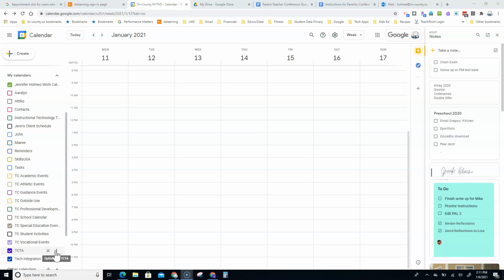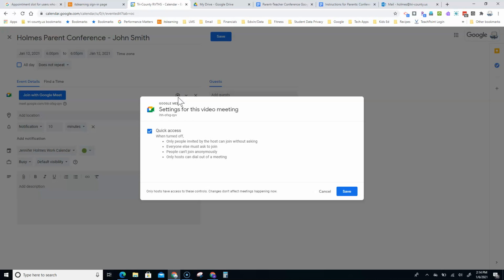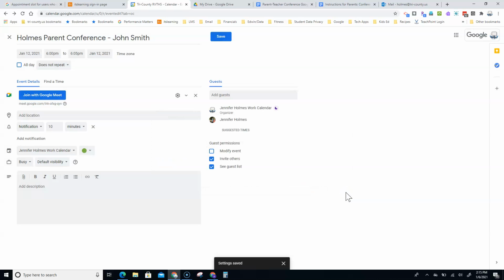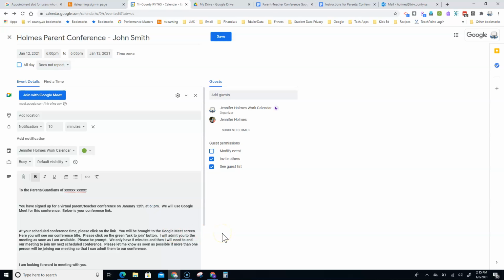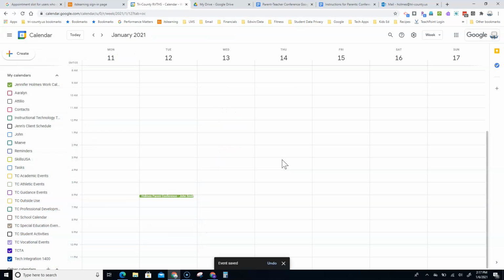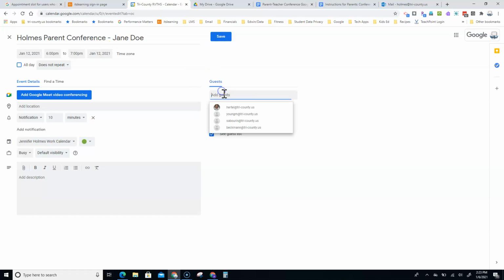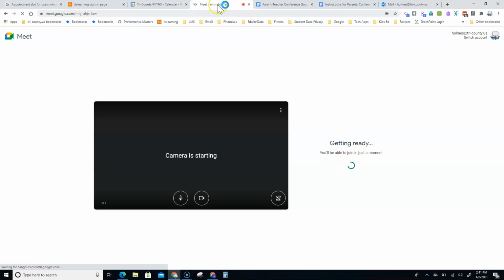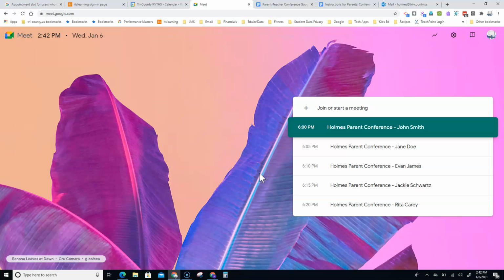Individual Meetings - Parent Conferences